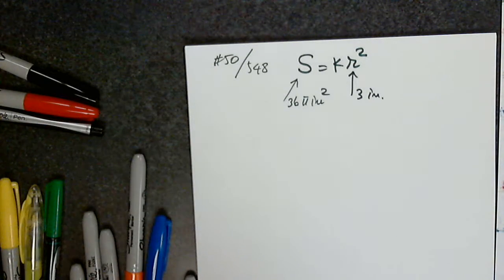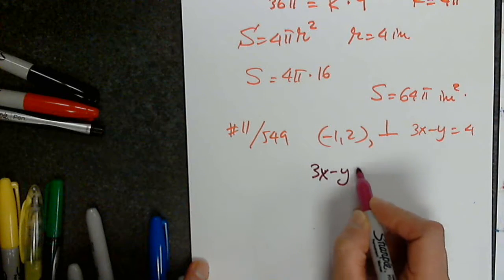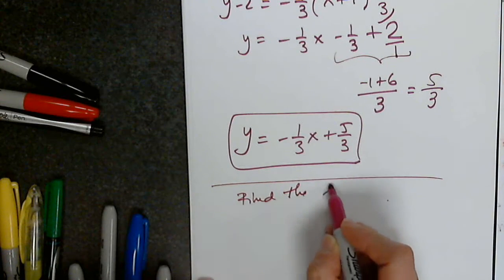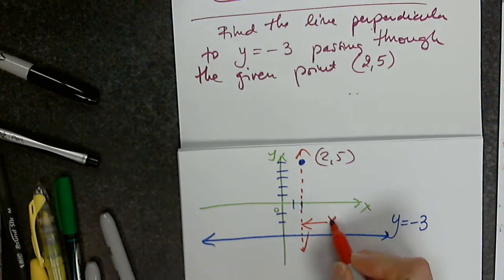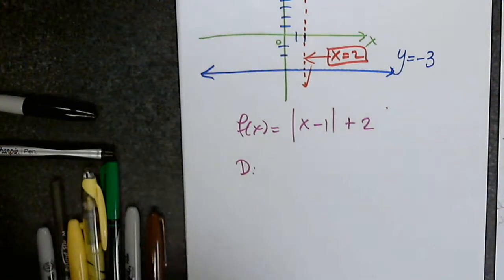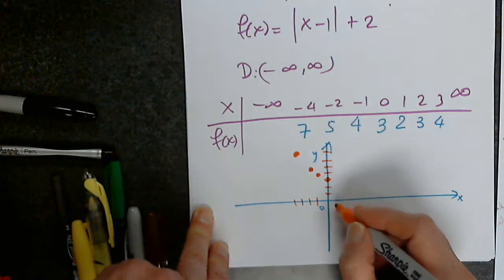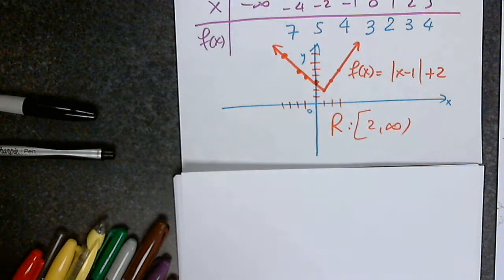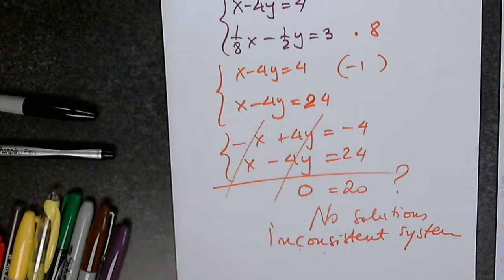Video 182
Description